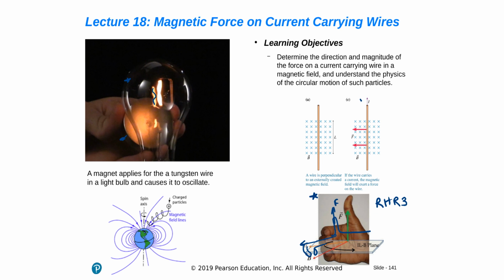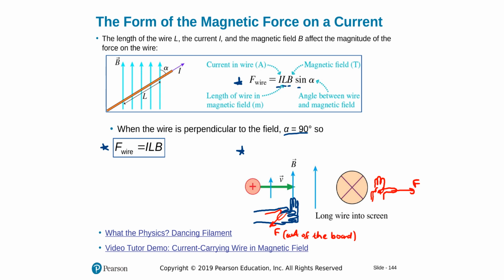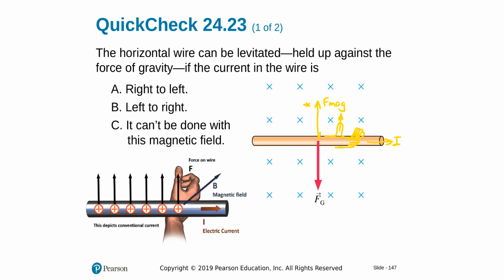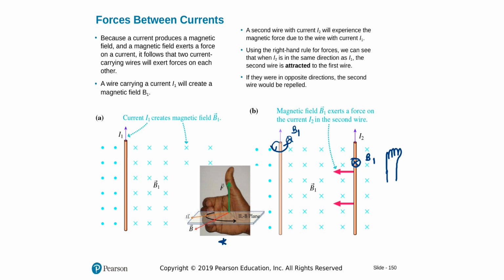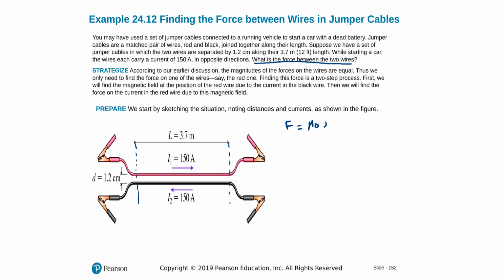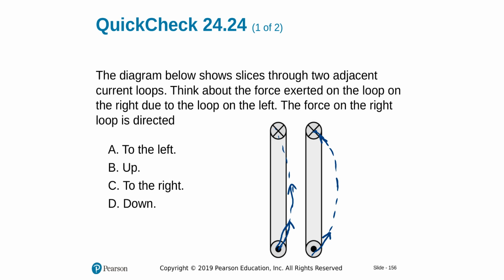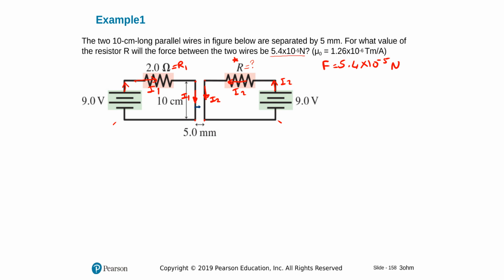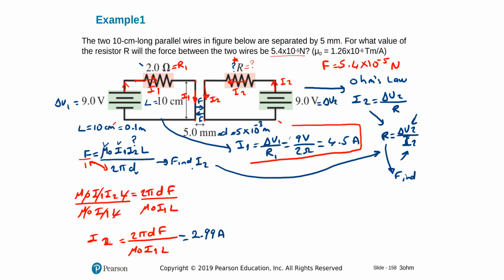Lect18 Magnetic Force on Currents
Magnetic force on current carrying wires.